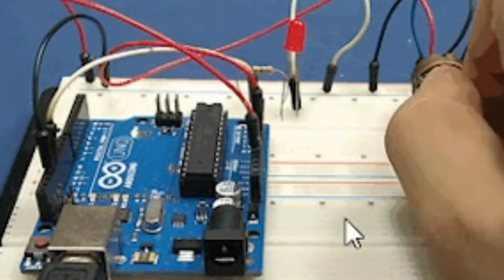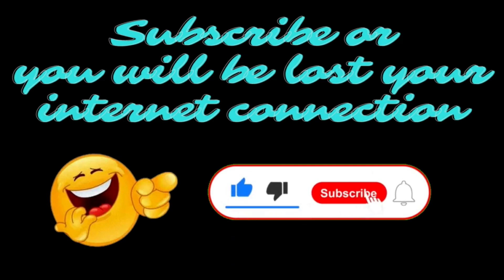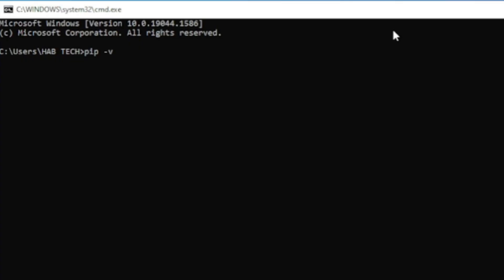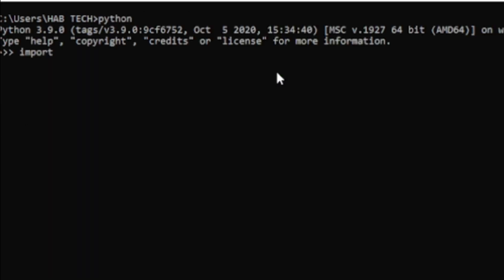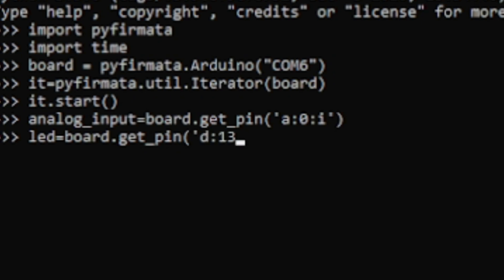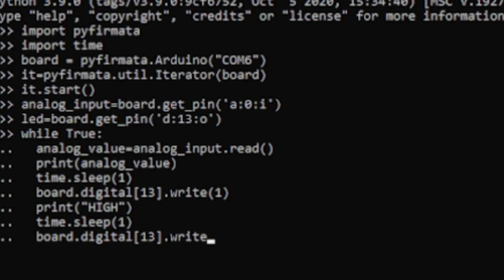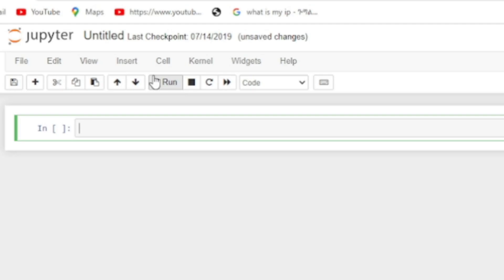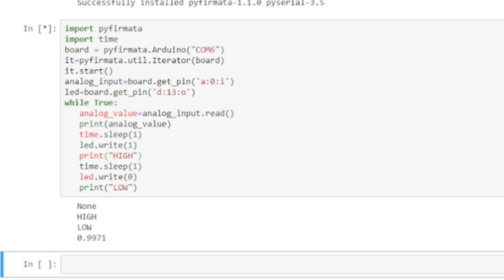Programming Arduino board with python | pyFirmata |2024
Hi Makers, until now we have used C programing language to program the Arduino microcontroller, In this tutorial, we will use python programing language to program our Arduino board. We will read the analog value of a potentiometer attached to analog pin A 0 which varies between 0 and 1 based on the position of the potentiometer and we will blink L E D attached to pin 13 in a 1-second interval.
🐍 Unlock the power of Python in Arduino programming! In this tutorial, explore the exciting world of programming Arduino boards using Python with the help of pyFirmata. Learn how to establish a seamless connection between your Python code and Arduino, enabling you to control GPIO pins, read sensor data, and execute various tasks. Discover the versatility of Python libraries and the flexibility they offer in Arduino development. Whether you're a beginner or an experienced programmer, this tutorial will provide you with the knowledge and tools to bring your Arduino projects to life using the Python programming language. Join us on this coding journey as we combine the best of both worlds: Arduino and Python in 2024!